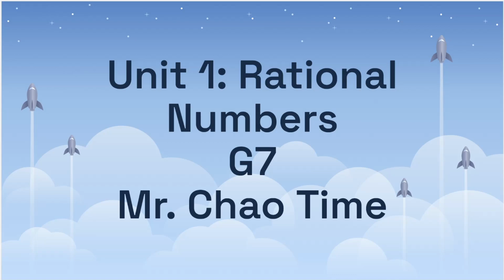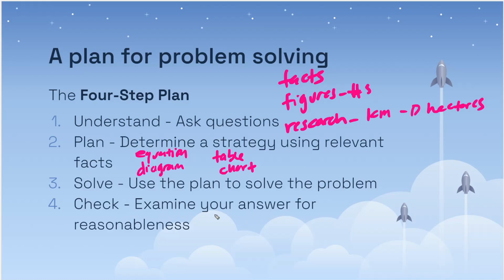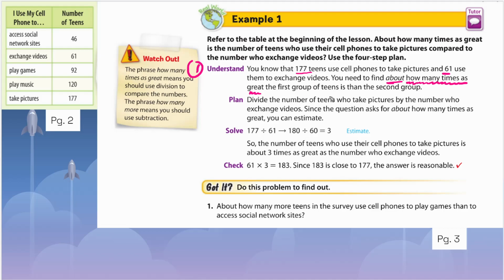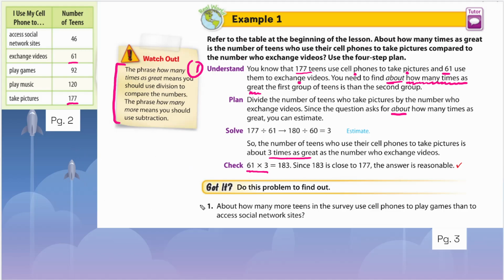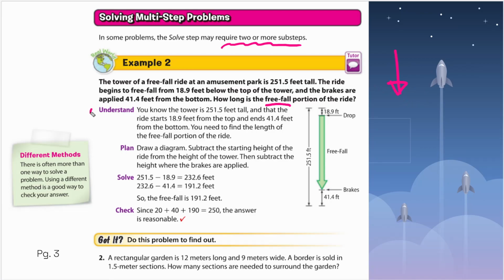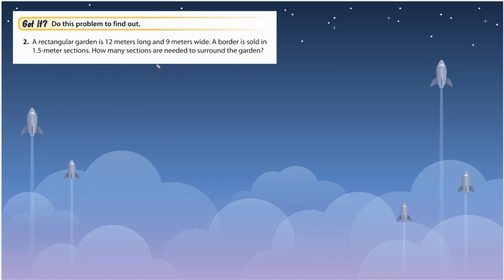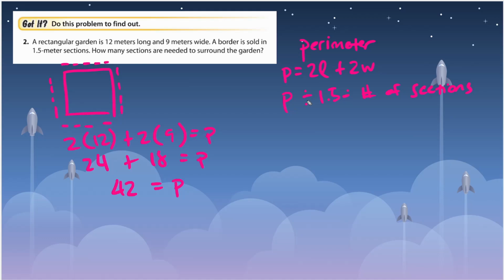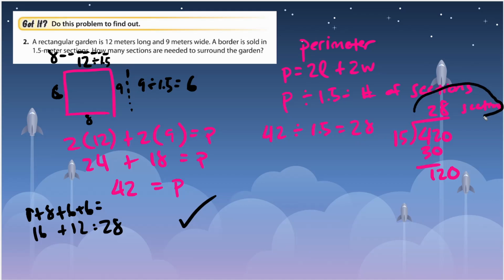Unit 1 Lesson 1: A plan for problem solving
Welcome to Mr. Chao Time! I hope you enjoy hearing my soothing voice at home. Try not to fall asleep...